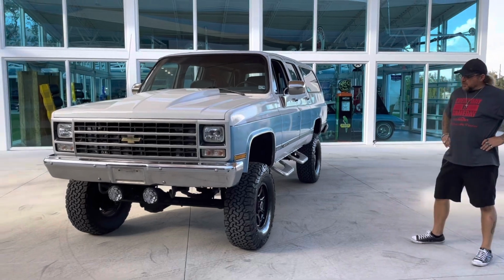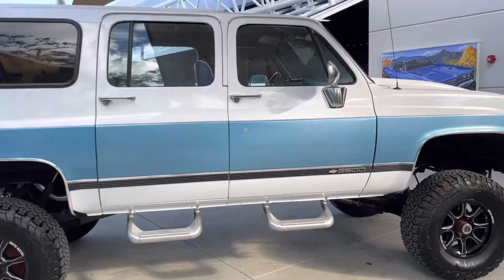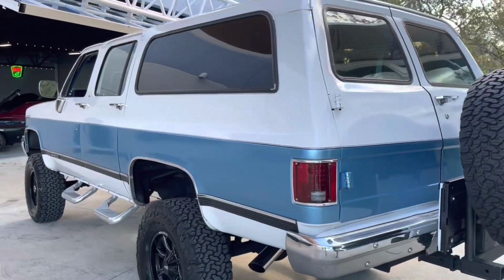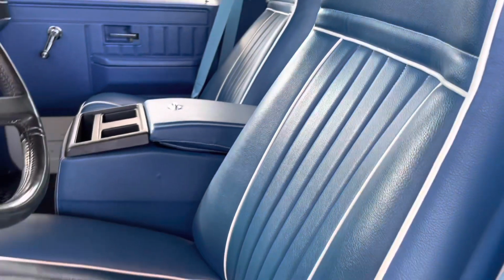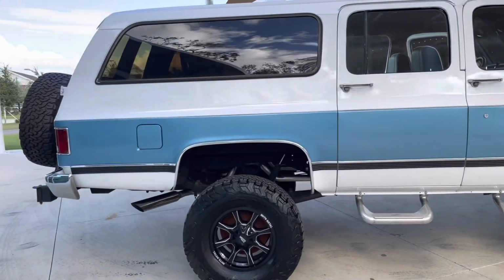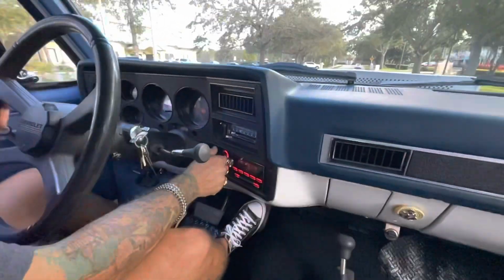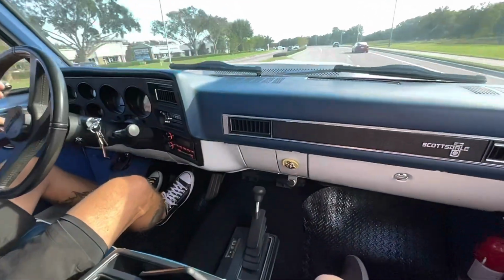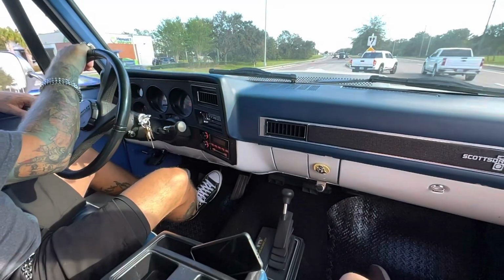1991 Chevrolet Suburban - Skyway Classics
1991 Chevrolet Suburban

When you look at the lifted 1991 Chevrolet Suburban 4x4 we have here at Skyway Classics you know immediately that it is not your average SUV but one that commands attention everywhere it goes!

Our Chevrolet Suburban has the classic styling of the large iconic boxy/stout body design withy the raised suspension, 350 cubic inch engine, oversized wheel/tire combo, stock style interior, and two-tone paint job.

Features

1991 Chevrolet Suburban 4x4

Raised suspension
350 cubic inch engine
Automatic transmission
Power Steering
Power Brakes
Air Conditioning
Engine restorations: new distributor cap and rotor, drive belt
Rebuild front end / suspension + alignment
New fuel pump, rear driveshaft, Reman front CV shaft
Service differentials and transfer case
Brake system flush and bleed
New front brakes (calipers, rotors, pads)
Transmission flush + new gasket
New brake master cylinder + new front brake hoses
New shocks (4)
New rear brakes (shoes + drums)
Replace rear main seal
Coolant flush
New radiator, O2 sensor, water pump
Electrical restorations: new battery ground to motor, new battery, remove unused accessory wiring, new fog lights
Fuel system restorations: new fuel filter, new air filter
Chassis restorations: new extended brake hoses, differential vent hoses, driver side rear axle seal, power steering fluid flush
New BFG KO2 tires and Moto Metal 17x8 wheels (5)
BFG Black sidewall tires
Rigid Ultraswing Hitch-mount Tire carrier
New blue interior - custom vinyl seats (3rows), new carpet + sound/heat insulation underneath, new headliner
Retro look Bluetooth-capable stereo head unit + new speakers
Electrical accessories modifications: new Dakota Digital cruise control module, LED bulbs in gauge cluster, pressure tested and charged A/C, provisioned gauge cluster for period-appropriate tachometer + smaller fuel guage in unused position, installed audio Amp + custom 8" subwoofer in spare tire well (rear)
Tilt Wheel
Two-tone blue/white exterior color combo
Straight body lines
Great brightwork, equally nice front and rear chrome bumpers, chrome mirrors, window glass

Mechanical

Our 1991 has what looks like the original small block Chevrolet 350 cubic inch engine featuring factory fuel injection, an automatic transmission, 4x4 axles and shifter, with a plethora of new and replaced parts (see the features list.)

It runs great and rolls on new BFG KO2 tires and Moto Metal 17x8 wheels (5) and has that great high stance and ride.

Interior

It has a new blue interior with custom vinyl seats (3rows), new carpet and sound/heat insulation underneath, new headliner, a retro look Bluetooth-capable stereo head unit and new speakers with electrical accessories modifications like the new Dakota Digital cruise control module, LED bulbs in gauge cluster, pressure tested and charged A/C, provisioned gauge cluster for period-appropriate tachometer, smaller fuel gauge in unused position, installed audio Amp and custom 8" subwoofer in spare tire well (rear).

Exterior

This SUV is painted in a cool Blue and White paint job with straight body lines, great trim, and nice front and rear chrome bumpers, chrome mirrors, window glass that is tinted in the rear, trim, and badging.

It has that iconic front end with a cowl induction hood, chrome side steps at all 4 doors, and of course, that lifted look.

Conclusion

This lifted 1991 Chevrolet Suburban 4x4 we have here at Skyway Classics has the restored looks, the lift, the interior, and the engine and 4x4 raised attitude with the massive tire/wheel combination that sure gets the looks.